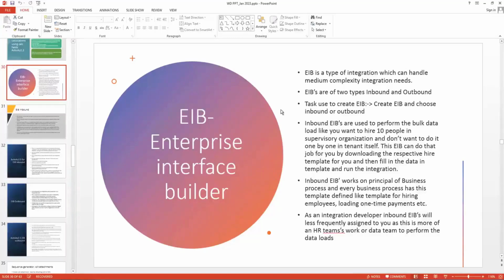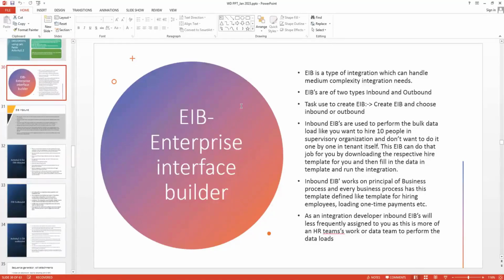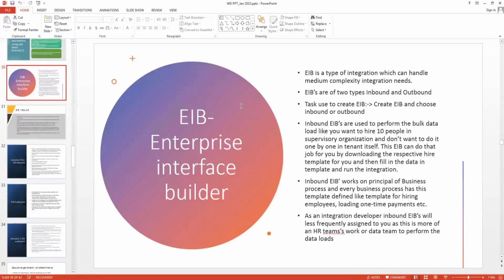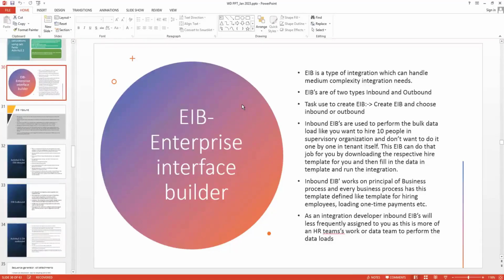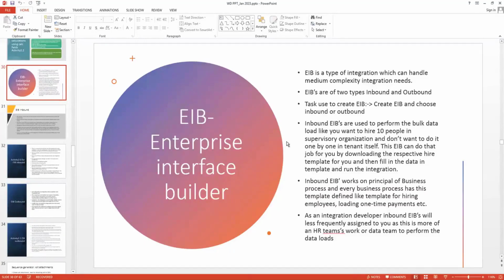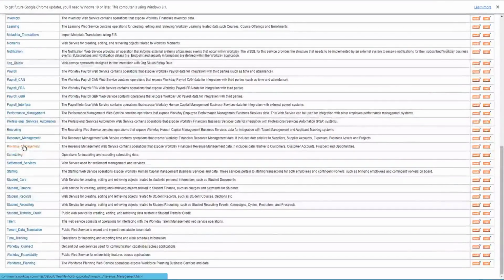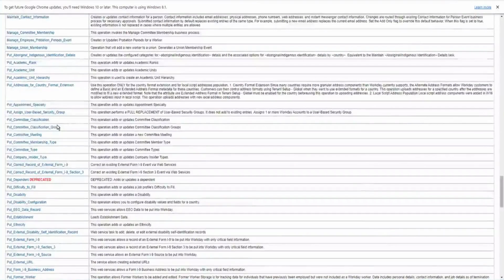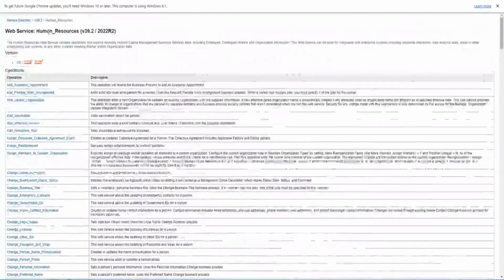Workday Introduction to EIBs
Workday Integration Tutorial for Beginners Masters Program. Get registered now! heresystudies.org

Here are the main concepts covered in this video:
1. EIBs are the second set of integration experience in EIB Enterprise Interface Builder.
2. There are two parts in EIBs, inbound and outbound.
3. The EIBs were initially meant for integration consultants, but they are also a tool for functional consultants and data teams.
4. EIBs work on a template basis.
5. When creating an inbound EIB, it asks for a template.
6. The inbound EIB is limited to the templates available on the EIB when created.
7. Each template is associated with a business process in the background.
8. The EIB does not have any complex situations to give formatting for inbound files.
9. Each operation in the EIB triggers a business process inside workday and loads data.
10. The web services architecture is used by the CIB inbound to update data in workday.

Key Benefits:
Real-time Projects
Instructor-Led Training for Accelerated Learning
24*7 Technical Support

Skills you will learn:
Workday Getting started with EIBs : Workday Inbound vs outbound EIBs : Workday Templates and inbound EIBs : Workday Flexibility with EIBs : Loading data in workday : Web services architecture for EIBs in Workday : Workday XMLA and XML for inbound EIBs : Change management with EIBs in Workday : Using EIBs for mass data load in Workday : Workday Understanding EIB operations